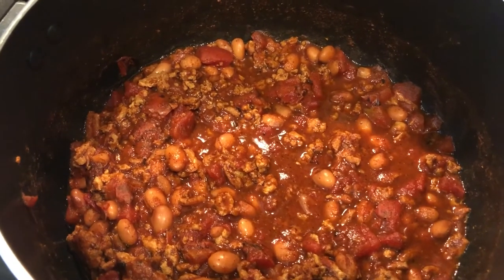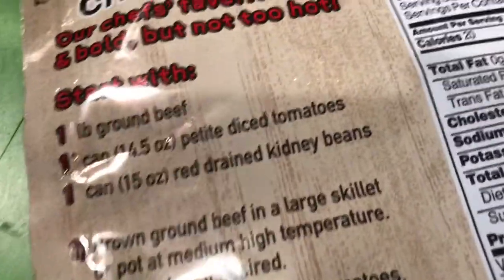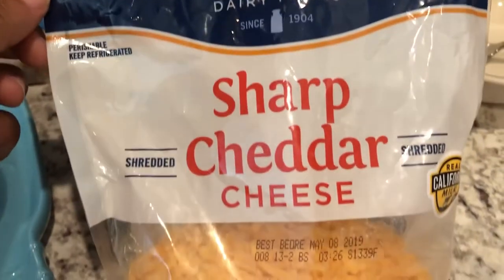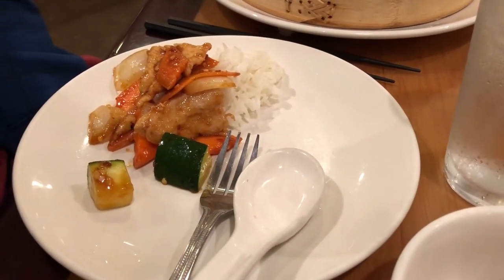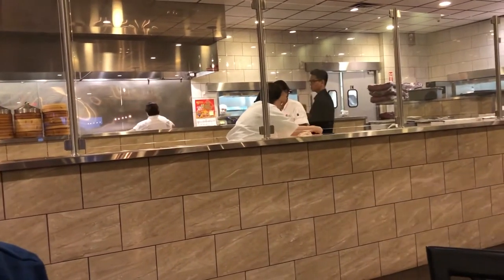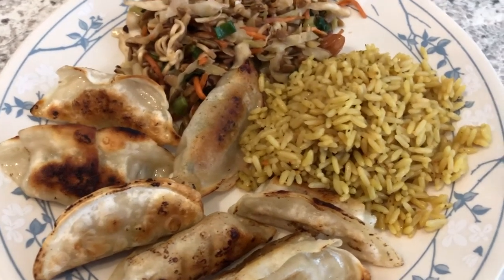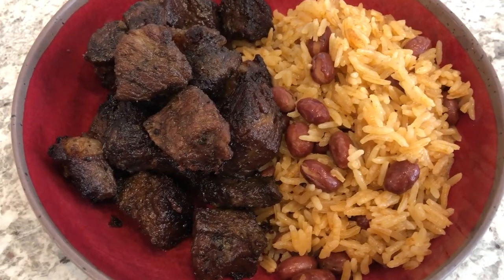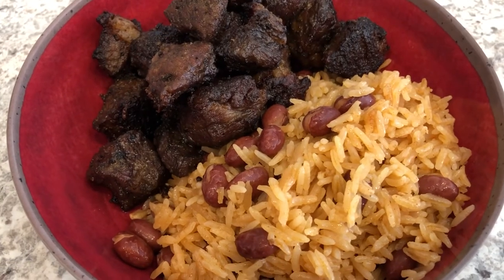What's For Dinner? | Jamaican Jerk Beef | Easy Dinner Ideas (#49)